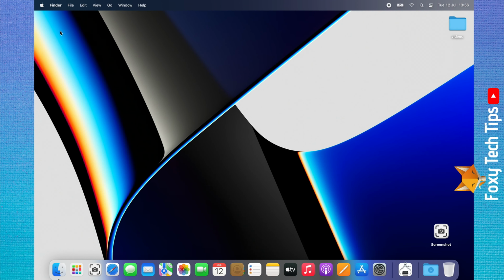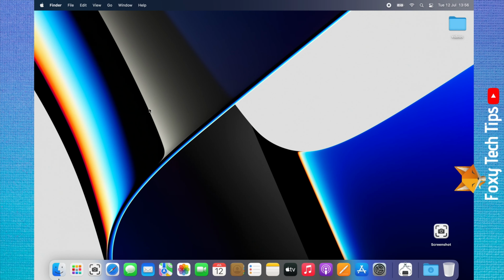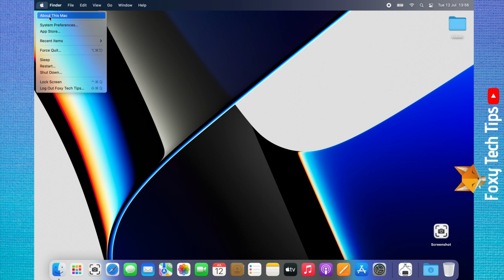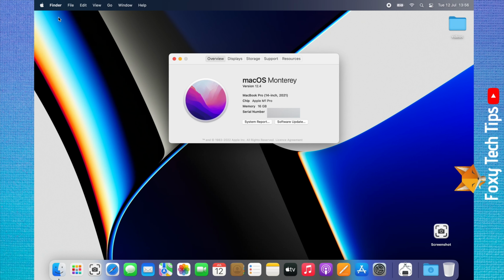How To See Your Model Number On Mac / Macbook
Easy to follow tutorial on checking your Macbooks / Macs model number. Wondering what type of Mac you have? You can find out in about 10 seconds. Learn how to find your model on Mac now!

- Choose ‘about this Mac’ from the menu that appears.

- Your Mac’s model number will be the second item on the list of info.

- As you can see mine is ‘MacBook Pro (14-inch, 2021)’.